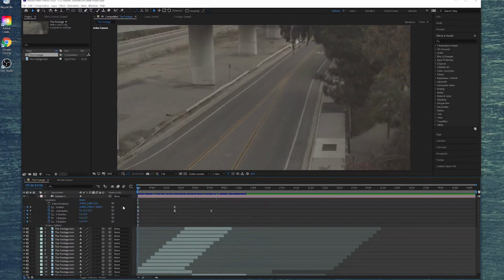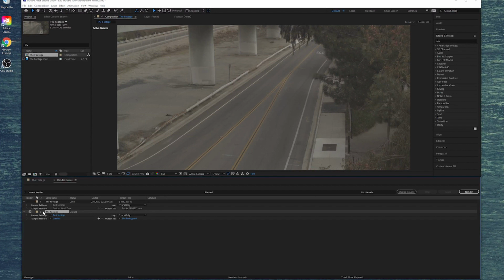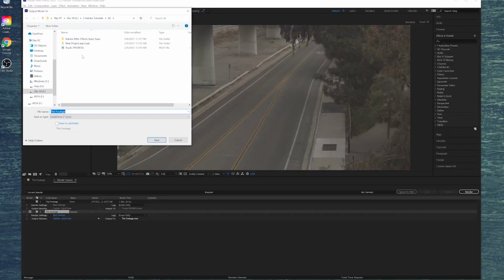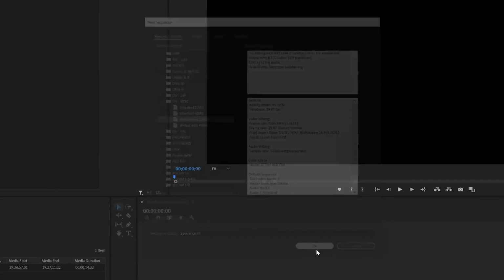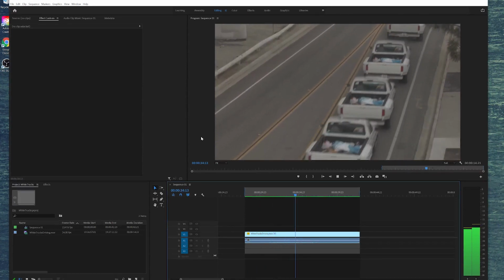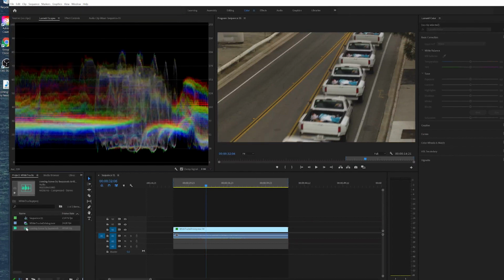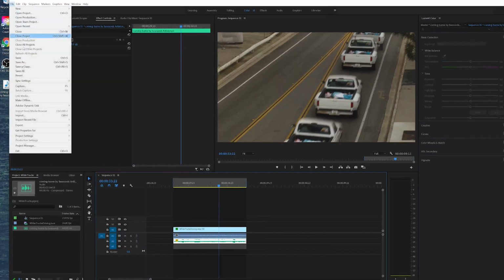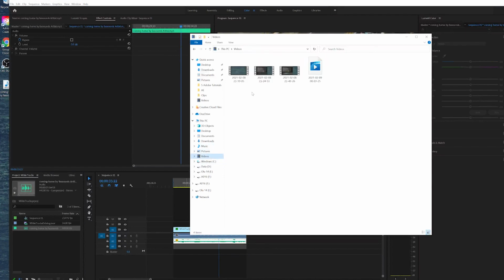Exporting a Completed Project in After Effects with Josh Olufemii | Adobe Video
After hours of video editing, you're ready to export your project— learn the best way to streamline the process in the last part of our Learn from the Pros series for After Effects! Join Josh Olufemii as he shows you how to export an entire finished project into a single video file. Let's go!